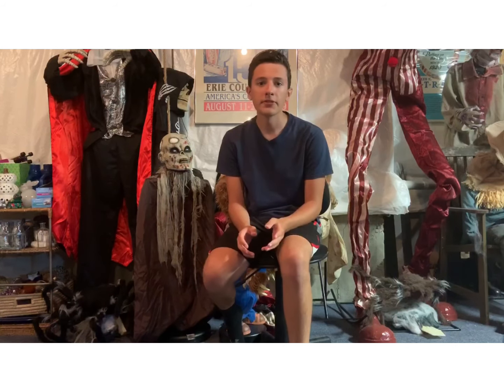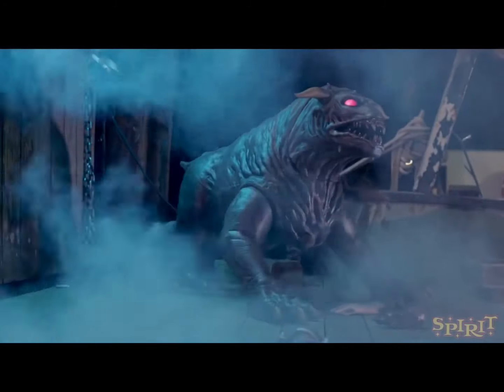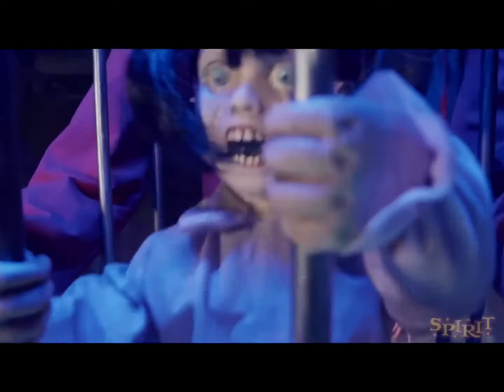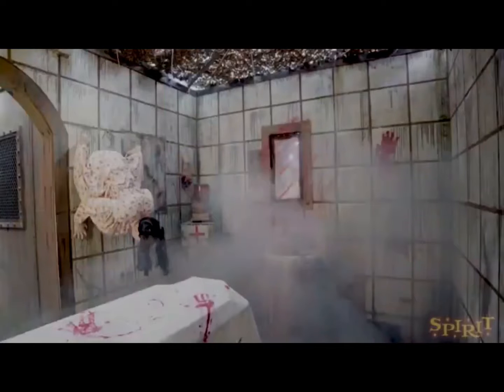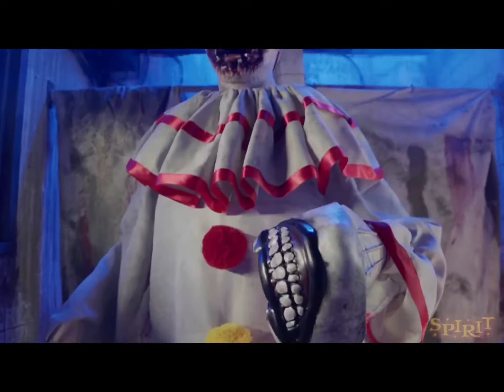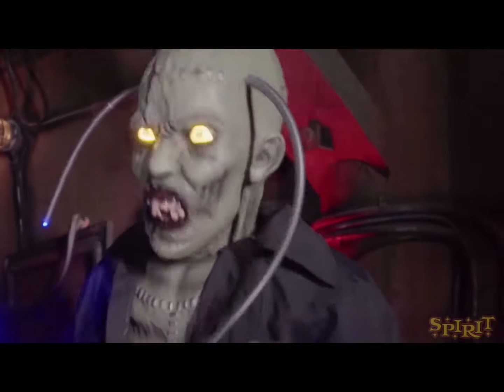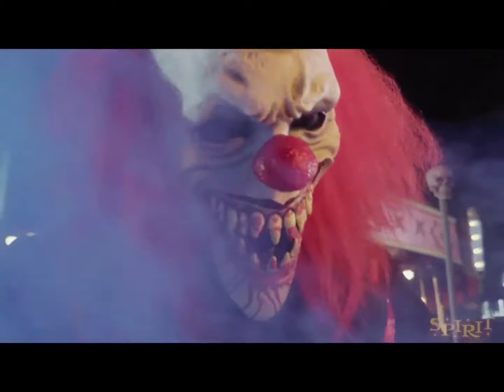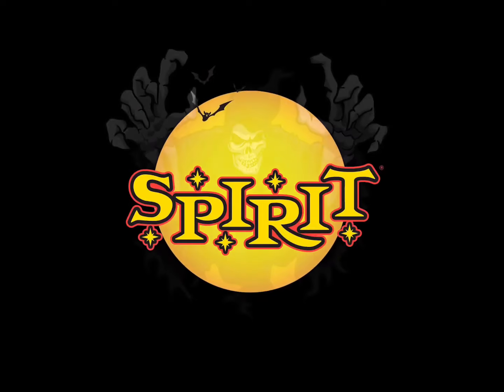Spirit halloween 2019 sneak peeks thoughts and opinions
Hey guys i am back with another video! In this video i will be giving everyone my thoughts and opinions on the spirit halloween 2019 sneak peeks we have received so far!

Shout out to my friends
Htj halloween
Cameron9999
Haunt former
Davidstv

Happy hauntings😈🎃